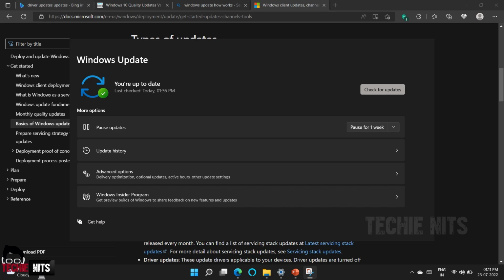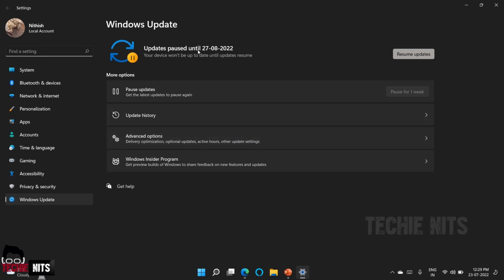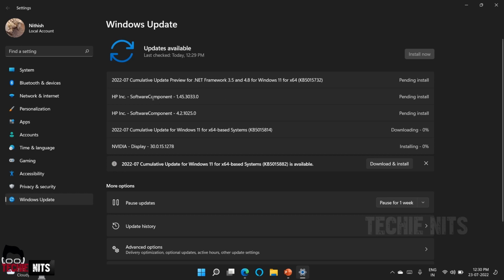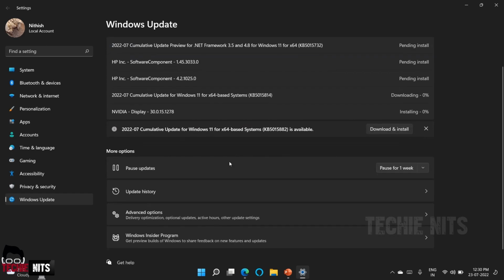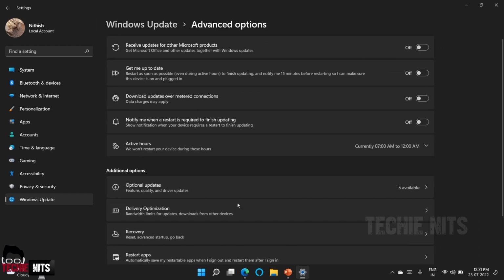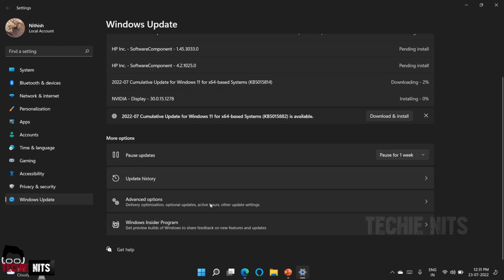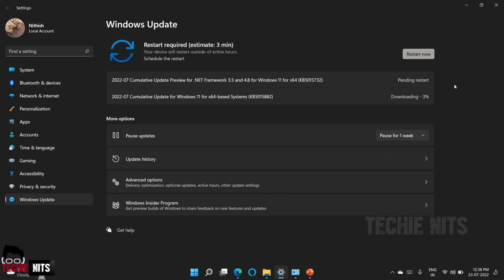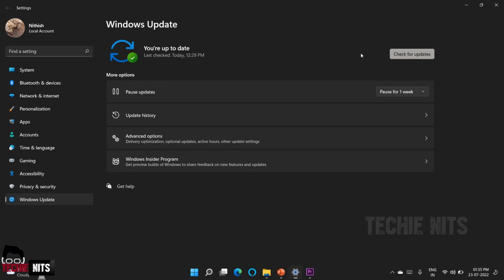Windows Update - Why is it so important ? - How to Update Windows ?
This video gives you information on what is windows update and how to update your windows with all the features and options.

Do we really need WINDOWS UPDATE ? What is and how to use Windows Update ? Advantages of Windows Update. Does it really helps in security . Does it stop malware attack.